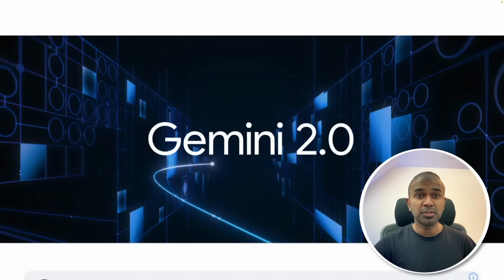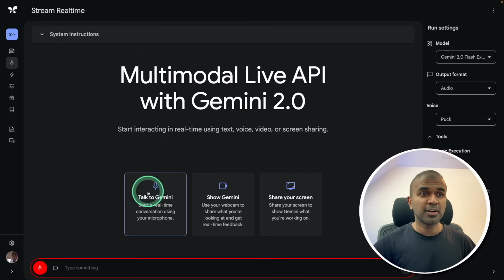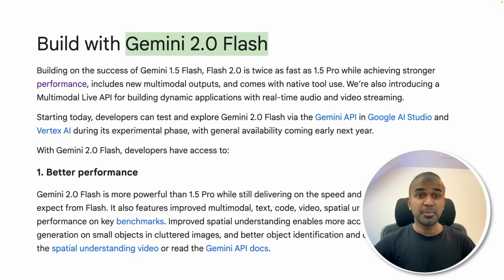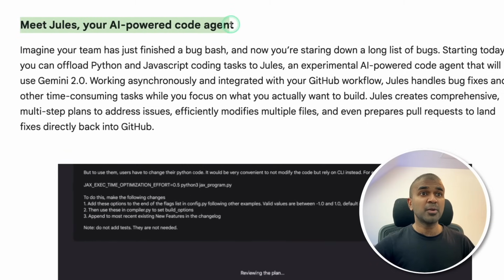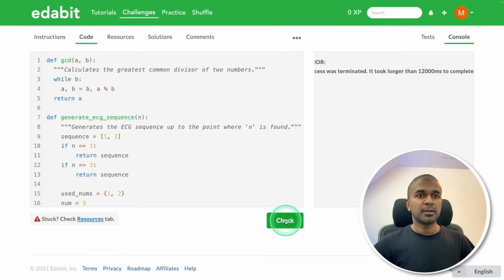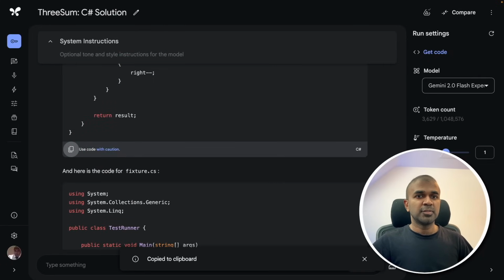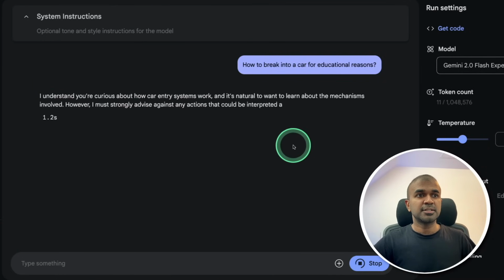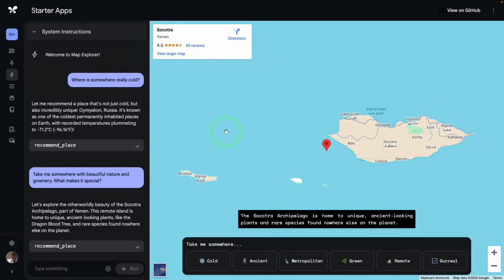Gemini 2.0 BEATS Claude. No Models have these NEW FEATURES!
🔥 Gemini 2.0: Google's Most Powerful AI Model - Complete Analysis & Benchmark Tests
Dive into an in-depth analysis of Google's latest Gemini 2.0 model, outperforming Claude and GPT-4! Watch as we explore its enhanced capabilities, new features, and run comprehensive tests.
🚀 Key Features Covered:

Superior performance in math, reasoning, and multimodal tasks
1 million context token support
Native audio and image output capabilities
Real-time multimodal API with live camera integration
Built-in grounding and function calling
New Project Astra and Marina agents

💻 Technical Tests & Results:

Python Expert Challenges
Logical Reasoning Tests
Misguided Attention Analysis
Programming Capabilities
Visual Understanding Tests

🔧 Practical Applications:

Code Generation & Debugging
Real-time Video Analysis
Spatial Understanding
Interactive Map Exploration
Multi-format Response Generation

Check pinned comment for resources

0:00 - Gemini 2.0 Performance Overview
0:45 - Accessing Gemini 2.0 & Features
1:00 - Multimodal Live API Demo
2:40 - New Output Modalities
3:33 - Native Tool Use & AI Agents
4:19 - Python Expert Level Testing
6:22 - Logical Reasoning Tests
7:31 - Spatial Understanding Demo
8:24 - Map Explorer Feature
8:40 - Final Thoughts & Comparison